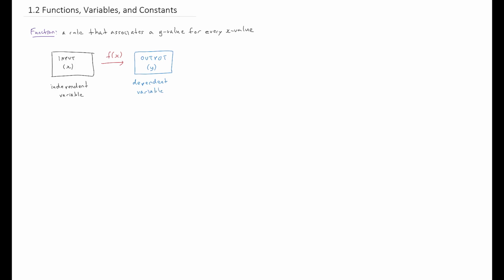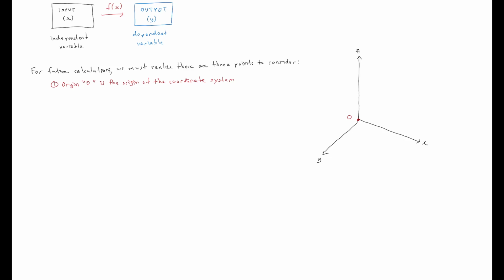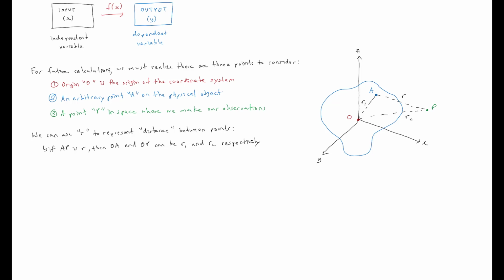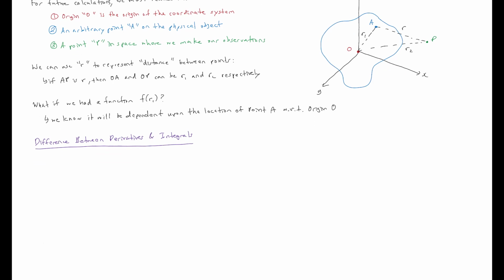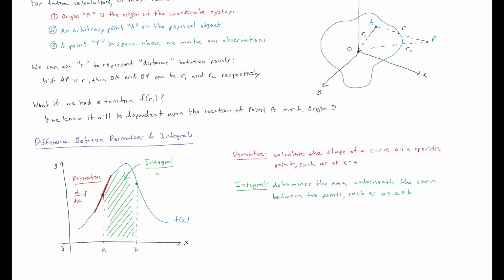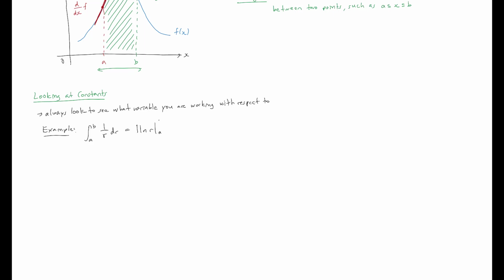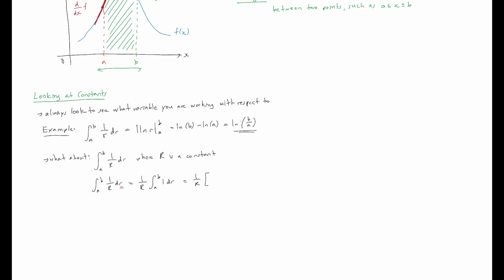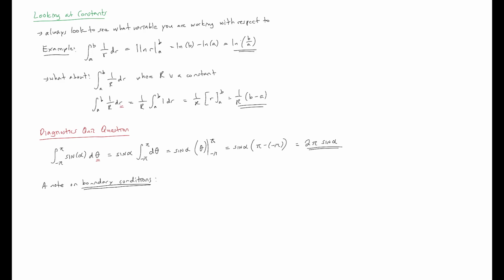ECE 106 Chapter 1.2 Functions, Variables and Constants